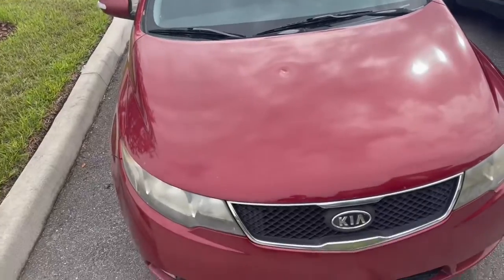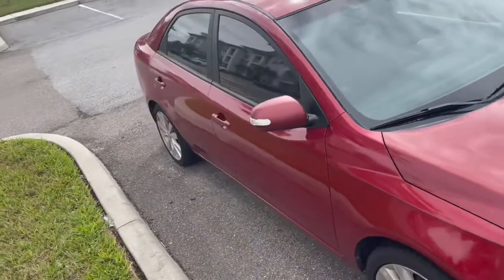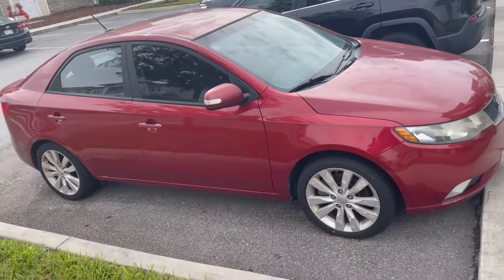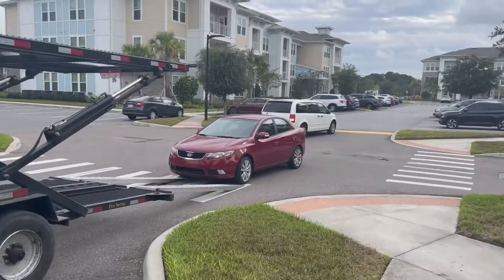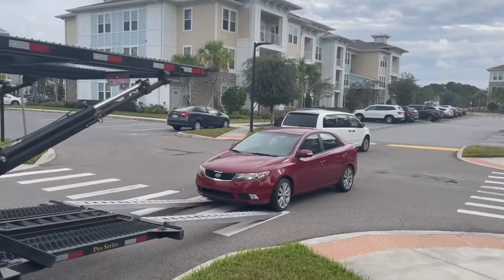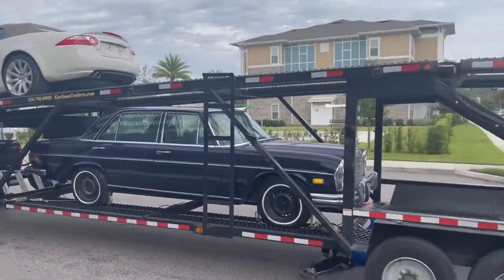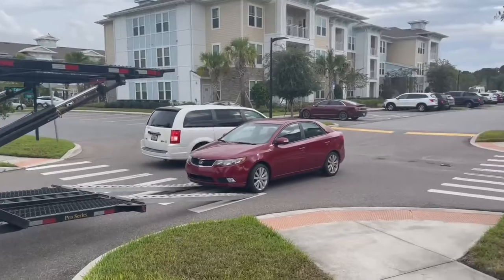BYE BYE RUBY 😭 Vlog #4